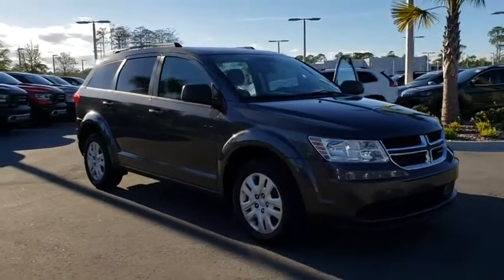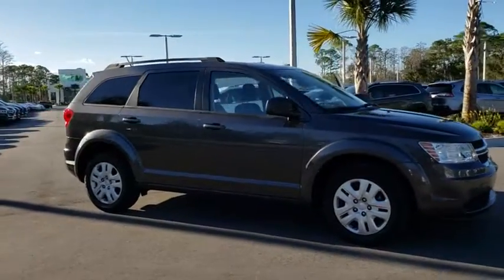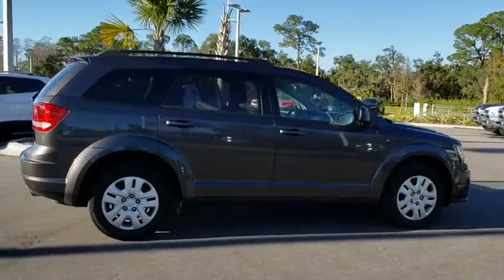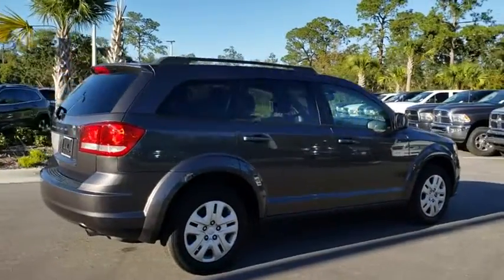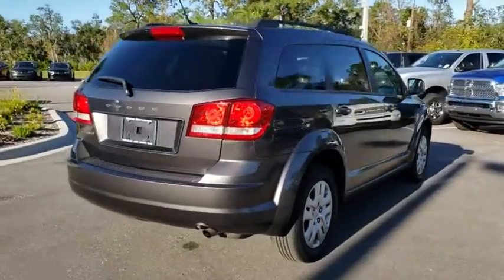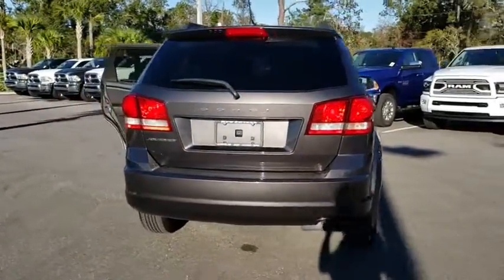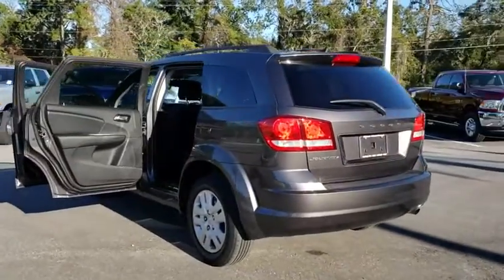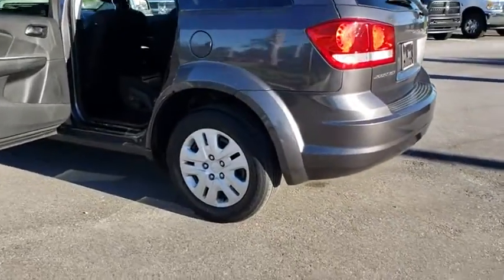2015 Dodge Journey New Smyrna Beach, Port Orange, Daytona Beach, Deltona, Sanford, FL R588038A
Granite Crystal Metallic Clearcoat Used 2015 Dodge Journey available in New Smyrna Beach, Florida at New Smyrna Chrysler. Servicing the Port Orange, Daytona Beach, Deltona, Sanford, FL area.
2015 Dodge Journey FWD 4dr SE - Stock#: R588038A - VIN#: 3C4PDCAB7FT665297

EPA 26 MPG Hwy/19 MPG City! CARFAX 1-Owner, GREAT MILES 40,860! iPod/MP3 Input, UCONNECT VOICE COMMAND W/BLUETOOTH, Dual Zone A/C, Keyless Start, PREMIUM GROUP, QUICK ORDER PACKAGE 22F SE, ENGINE: 2.4L I4 DOHC 16V DUAL VVT READ MORE! KEY FEATURES INCLUDE: iPod/MP3 Input, Keyless Start, Dual Zone A/C Keyless Entry, Child Safety Locks, Steering Wheel Controls, Electronic Stability Control, Heated Mirrors. OPTION PACKAGES: QUICK ORDER PACKAGE 22F SE Engine: 2.4L I4 DOHC 16V Dual VVT, Transmission: 4-Speed Automatic VLP, LED Tail Lamps, Sunscreen Glass, Black Side Roof Rails, PREMIUM GROUP Radio: Uconnect 4.3S AM/FM/CD/MP3, SIRIUS Satellite Radio, For More Info, Call , High Beam Daytime Running Headlamps, Power 4-Way Driver Lumber Adjust, Power 6-Way Driver Seat, Security Alarm, UCONNECT VOICE COMMAND W/BLUETOOTH Rear View Auto Dim Mirror w/Microphone, Leather Wrapped Shift Knob, Leather Wrapped Steering Wheel, TRANSMISSION: 4-SPEED AUTOMATIC VLP (STD), ENGINE: 2.4L I4 DOHC 16V DUAL VVT (STD). VEHICLE REVIEWS: Great Gas Mileage: 26 MPG Hwy. Approx. Original Base Sticker Price: $20,700*. VISIT US TODAY: If you are looking for a trusted Daytona Beach Dodge dealer, an Orlando Jeep dealer, a Deland Chrysler dealer, or a Titusville Chrysler dealer, you have come to the right place! We also cater to our neighboring areas, such as Edgewater, Port Orange, South Daytona, Ormond Beach, Deltona, Debary, Orange City, Sanford, Casselberry, Longwood, Altamonte Springs, and more. Pricing analysis performed on 12/29/2018. Fuel economy calculations based on original manufacturer data for trim engine configuration. Please confirm the accuracy of the included equipment by calling us prior to purchase.